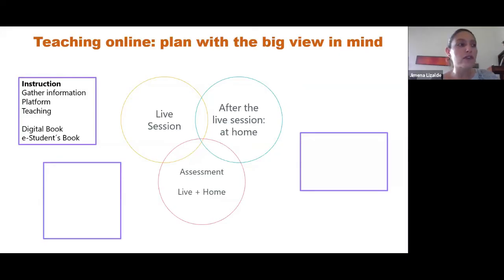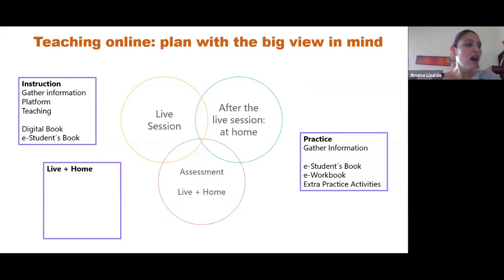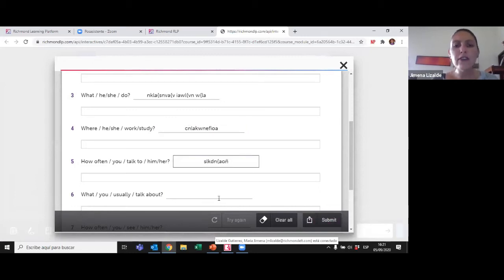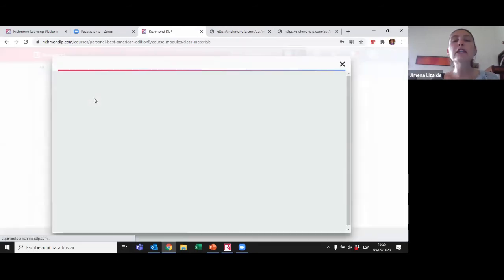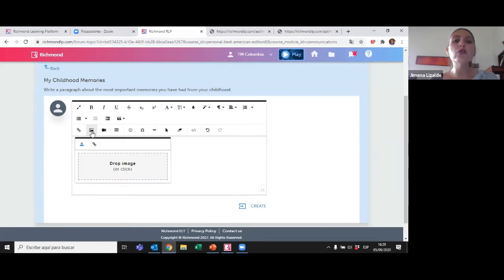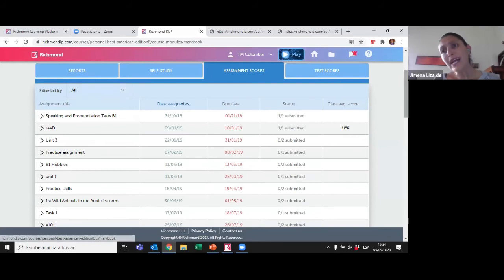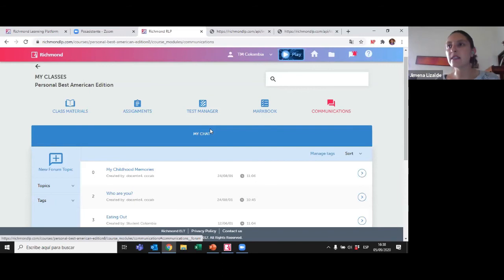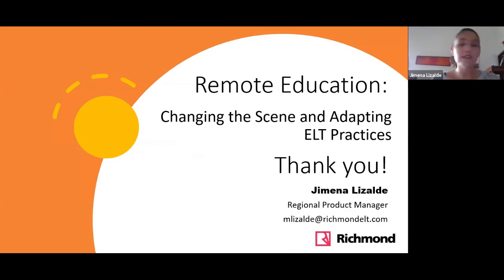Remote Education: Changing the scene and adapting ELT practices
Event: Webinar
Presenter: Jimena Lizalde
Date: 5 September 2020